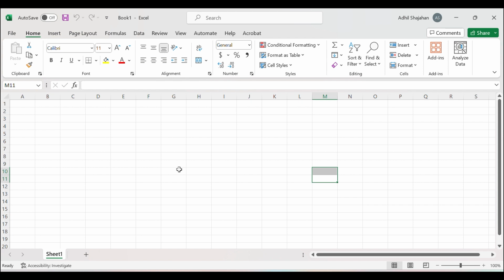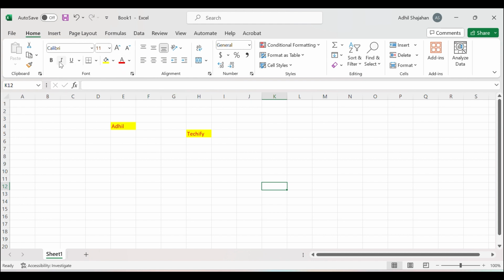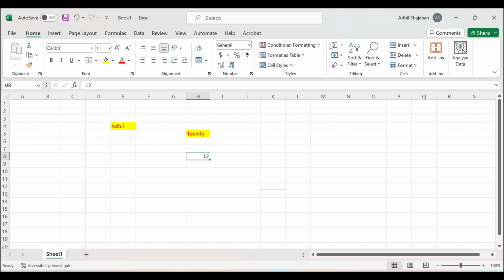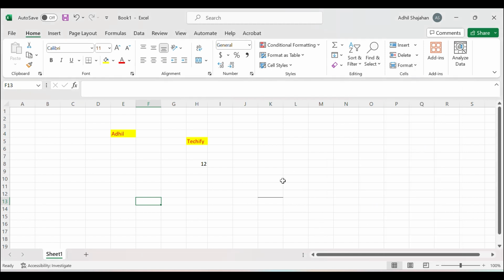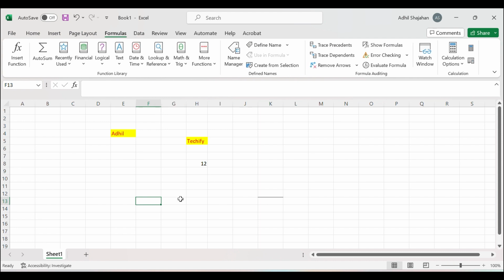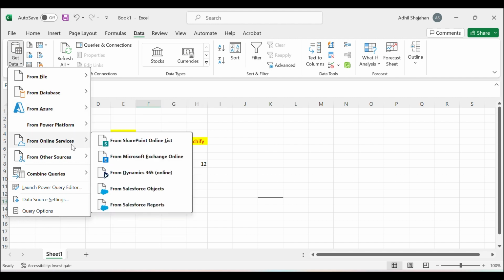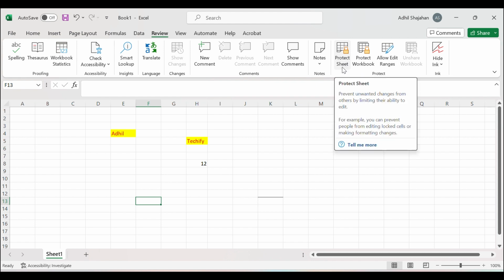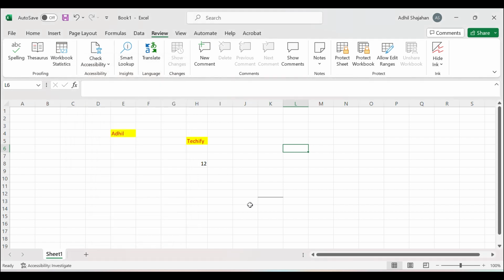Learn MS Excel from basic to Advance - Master in Excel and Make your work more easier.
Mastering excel is not that hard, view my videos to know how? Watch the MS Excel playlist to know all important skills in Excel to help in daily work. Trust me this will save you lots of time. Learn the options under different tabs in Excel.